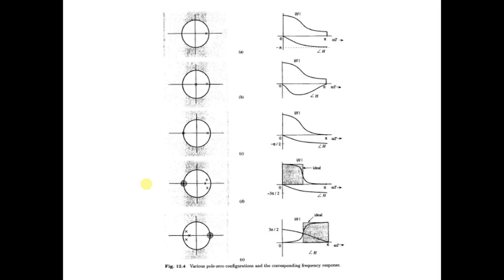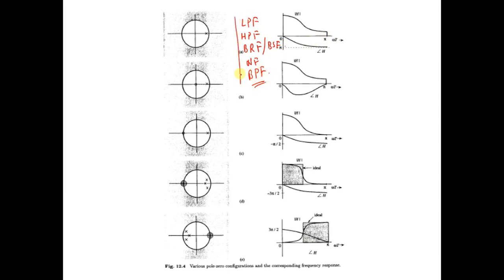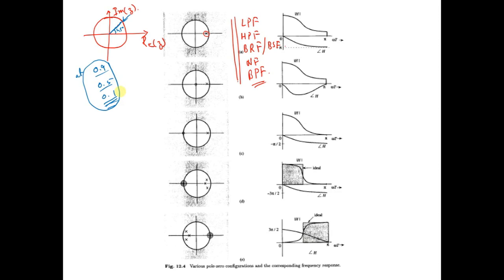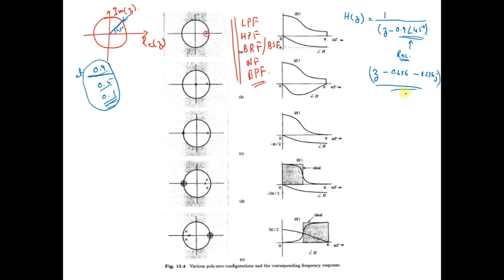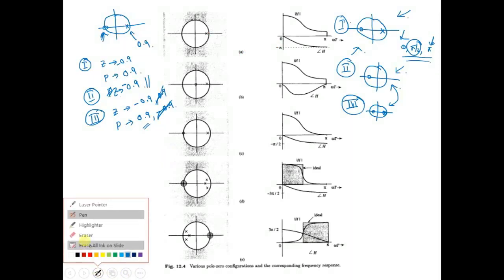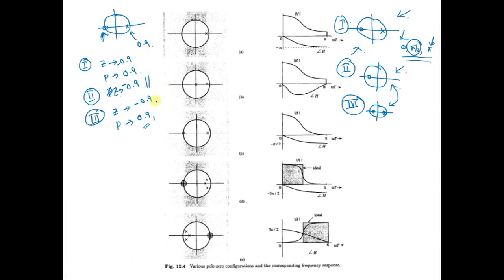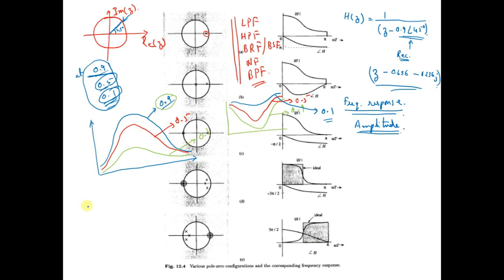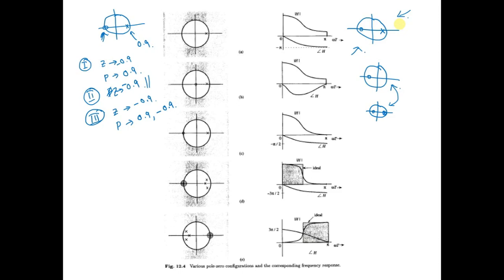Lecture 17 : The Effect Of Radial Placement Of Poles & Zeros On Frequency Response